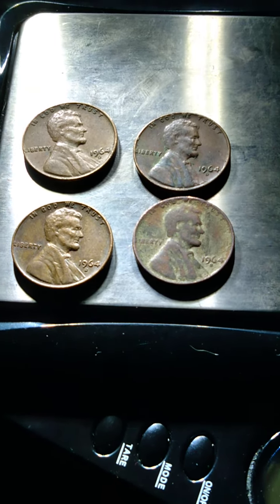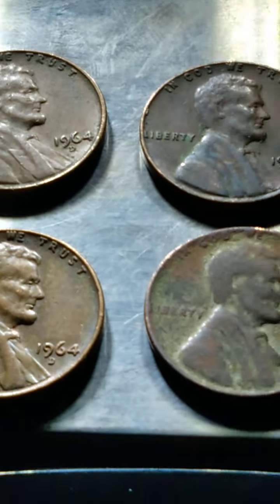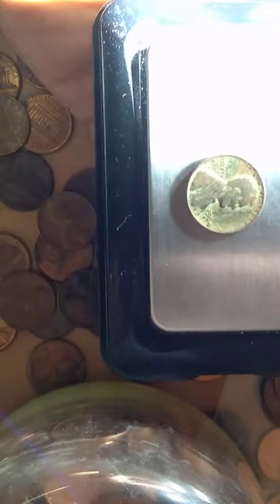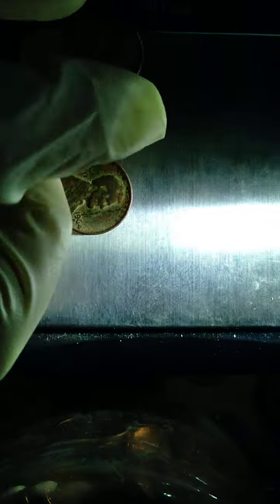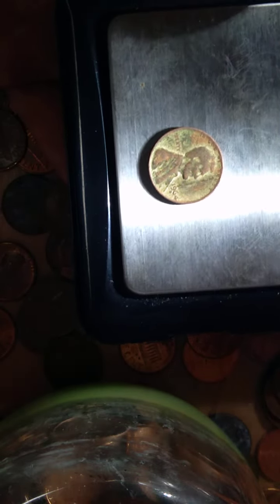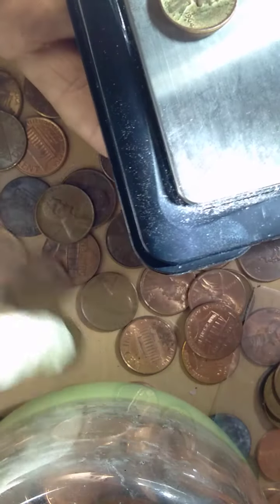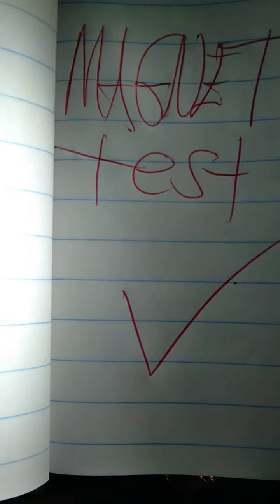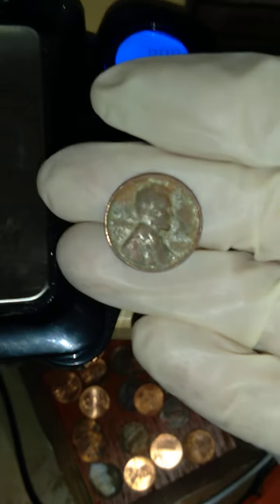1964 Copper Steel Cent magnetic ; Skip to 3mins For DIRECTIONS TO THE REAL BLESSING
If your Reading this Good for you Skip to 3mins Thats Where you want to be